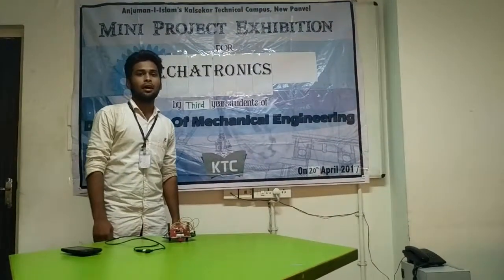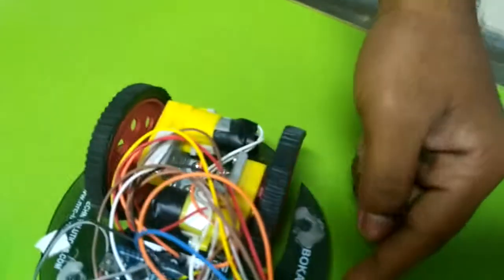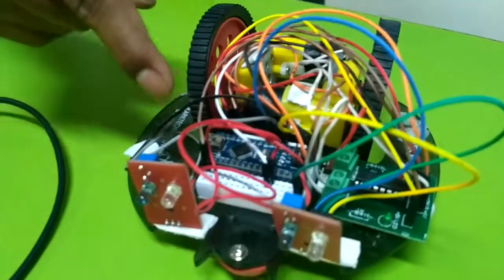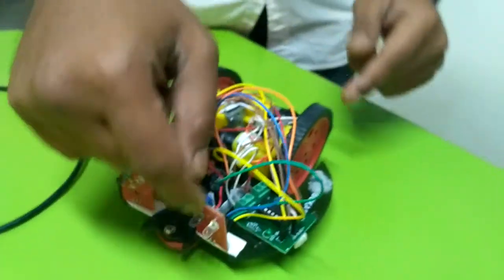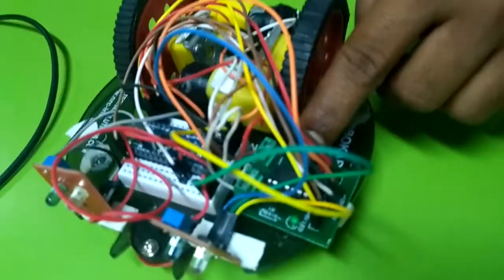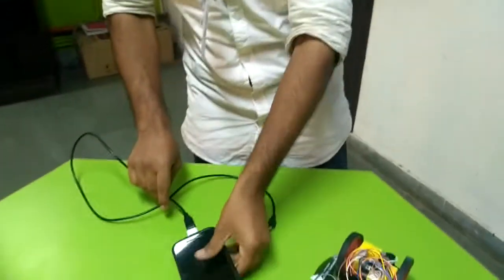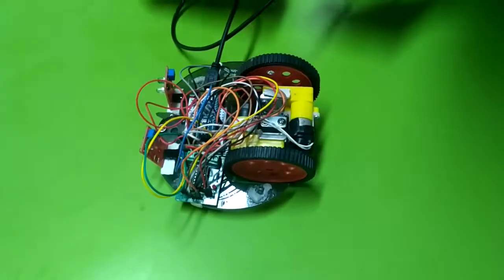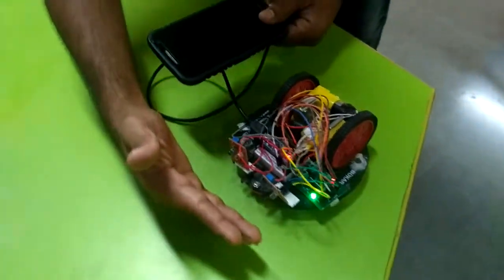object repeller arduino based robot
the project is about a object repeller robot